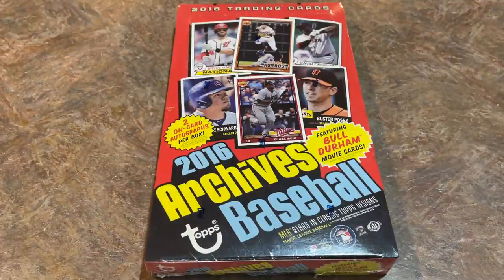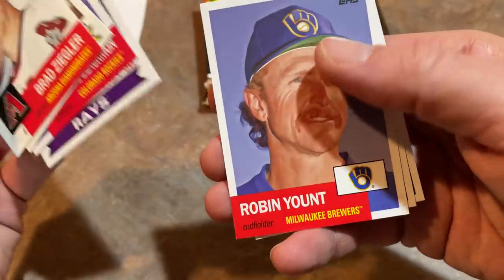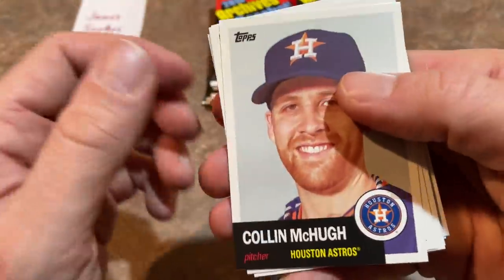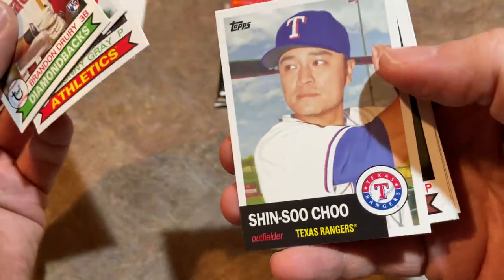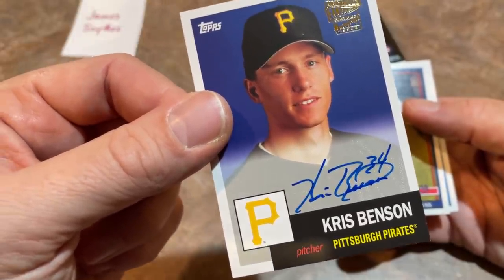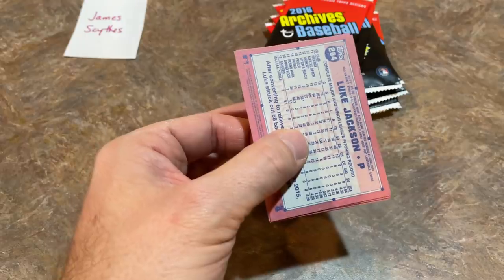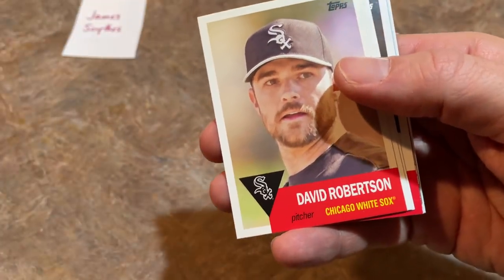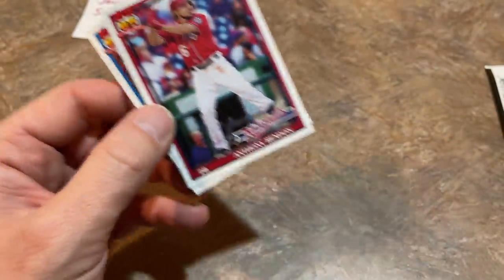LAST PACK MAGIC! OPENING A RARE 2016 TOPPS ARCHIVES HOBBY BOX (Throwback Thursday)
Today we are opening a tough to find hobby box of 2016 Topps Archives!  Check out what we found!  Don't forget to check out our live stream later tonight around 7 PM EST!